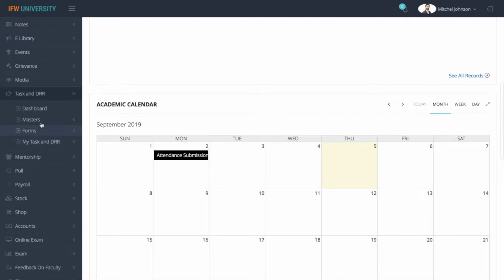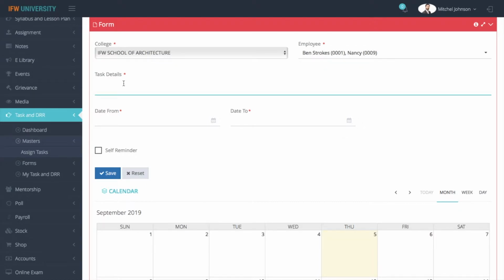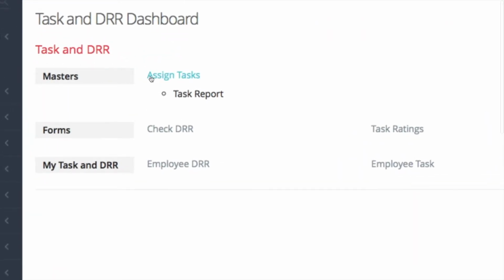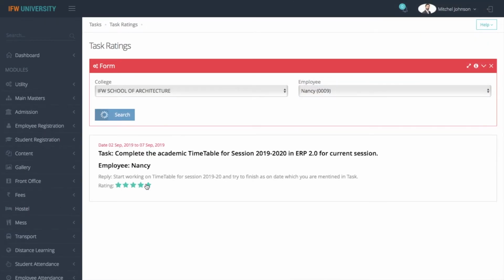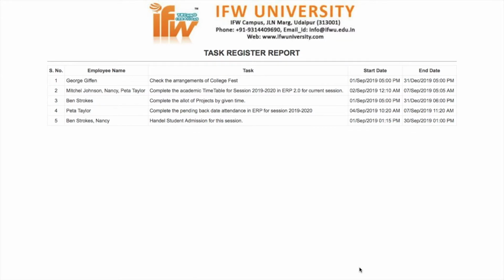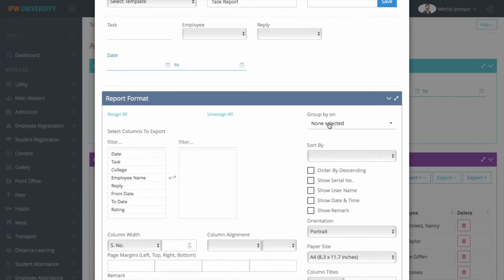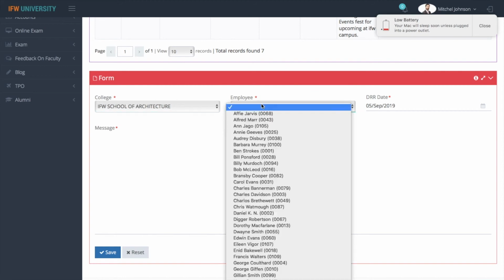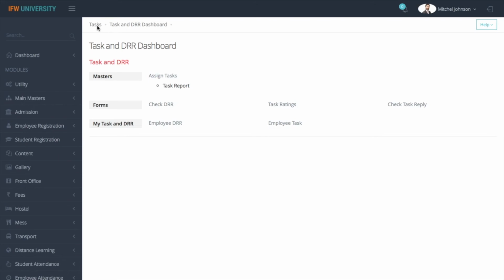Task & DRR Module Tutorial of IFW Campus ERP 2.0 in English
This Module of DRR (Daily Report Register) and Task Management in IFW Campus ERP 2.0 will help you to define any kind of task for your staff members in a calendar view format.

Also, you can adopt the policy of Compulsory DRR for your staff so that you can have a day with reporting of Academic or Non-Academic tasks performed by them every day.

This concept will help you to replace the manual Teachers Diary etc. and will help you to make staff more accountable.

This concept is more used in IT and Industrial sector, but we implemented it in Education and our clients loved it.

Module Highlights:
1. Daily Reporting of Staff can be managed effectively here.
2. Daily Task allotment to Teaching or Non-Teaching Staff can be managed here.
3. Analysis of Daily Activities and given/done Tasks can be evaluated here.
4. A quick two-way communication can be maintained for the tasks given and done thus saving a lot of time in long discussions and meetings on them.